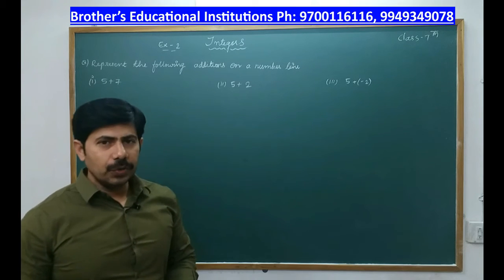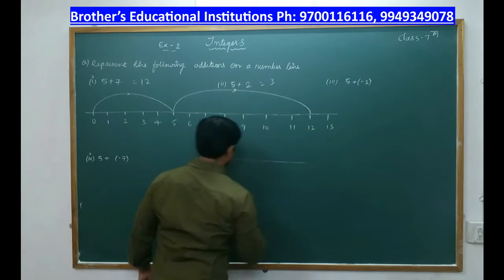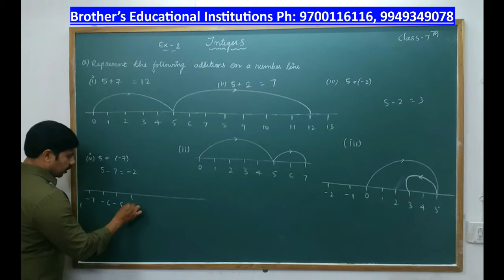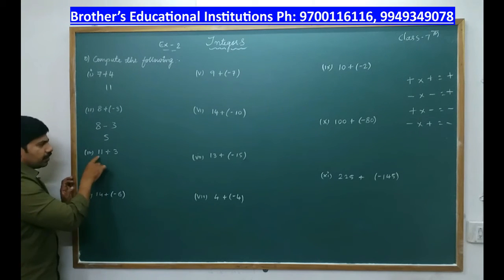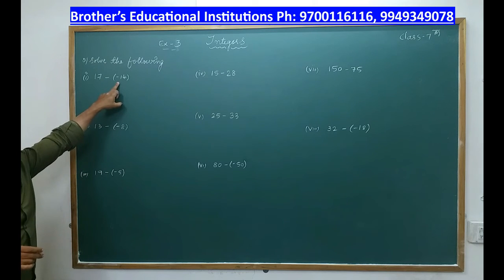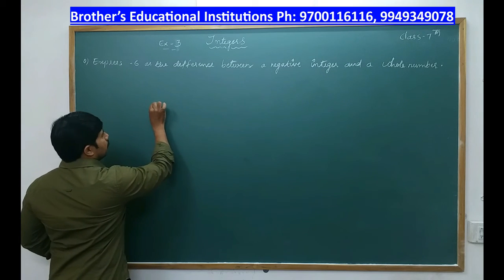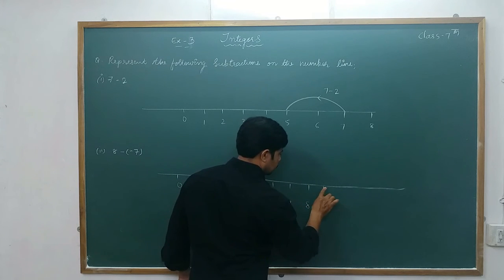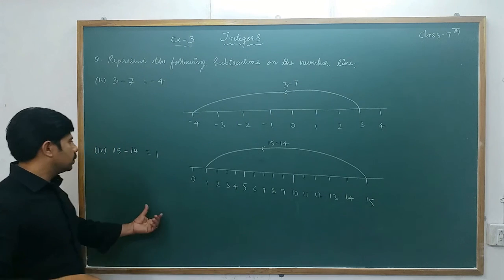2 Integers (Maths 7th Class)